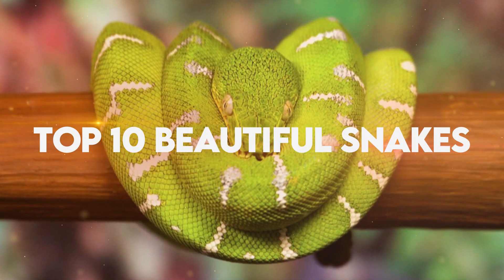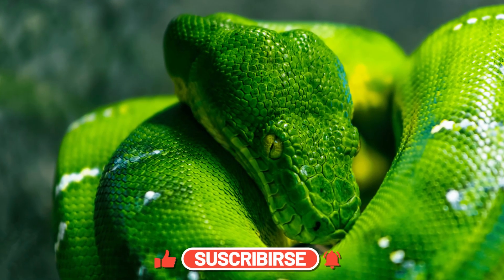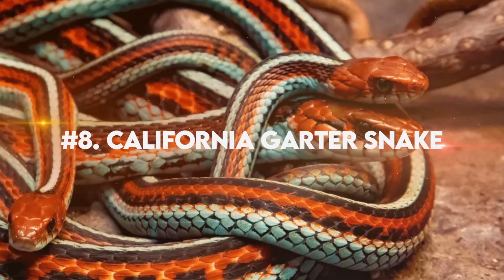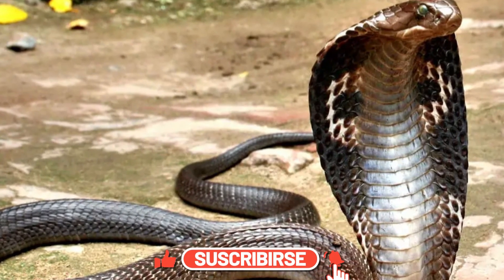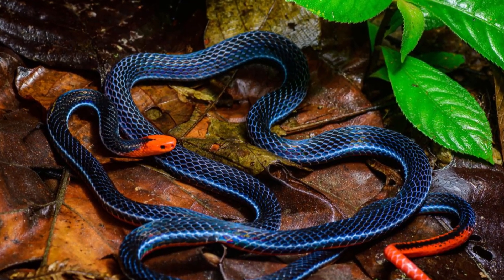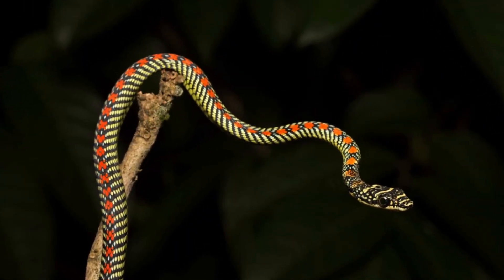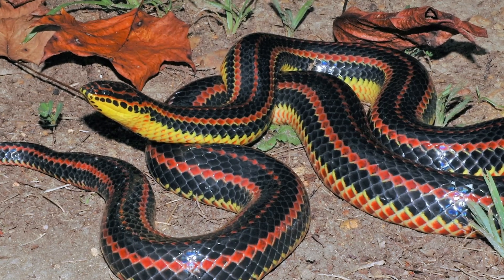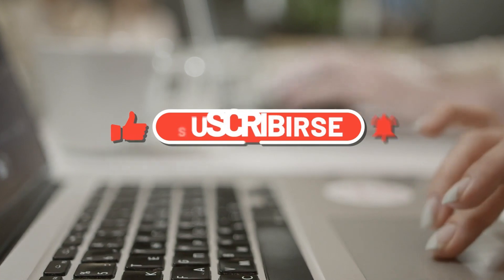Discover the top 10 beautiful snakes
Snakes have long captivated our imagination with their slithering grace and mesmerizing patterns. While some might associate these reptiles with fear and danger, there is a whole world of stunning beauty waiting to be discovered within the serpent kingdom. In this video, we will take a closer look at the top 10 most beautiful snakes, exploring their unique features and shedding light on just how breathtaking these creatures can truly be.